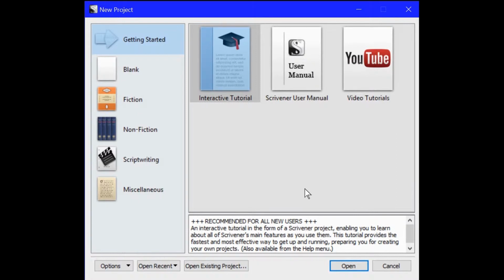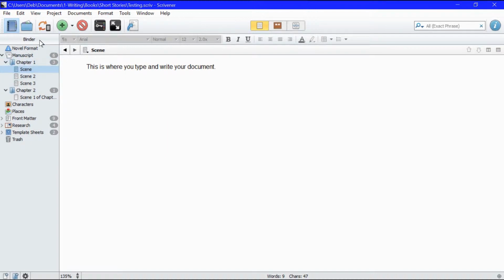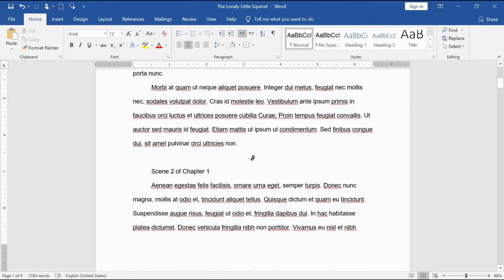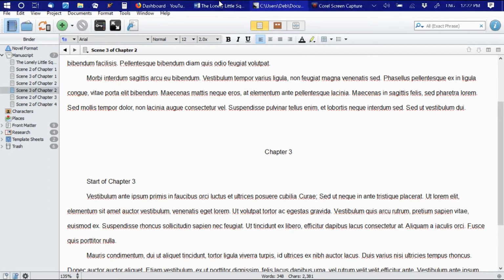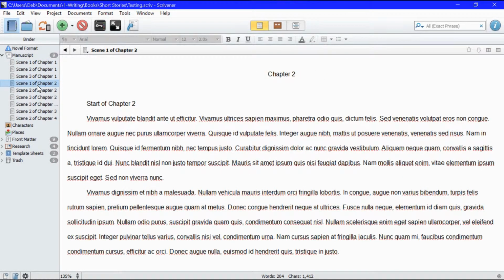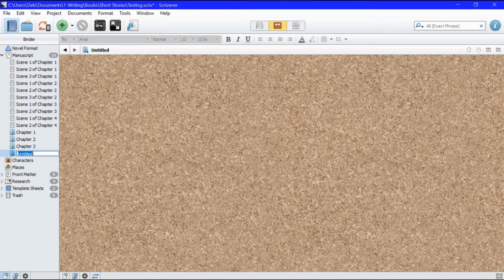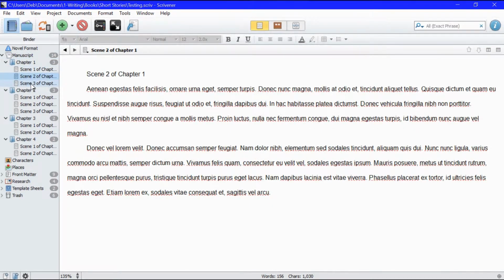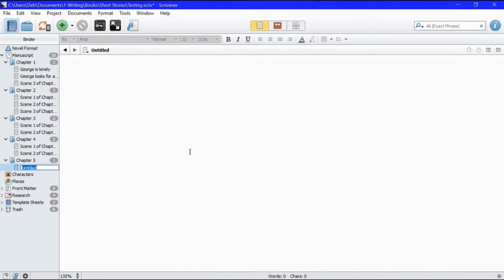Importing YOUR NOVEL into SCRIVENER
If you’re new to Scrivener and you already have some writing done, here’s how you can easily import your novel into Scrivener.